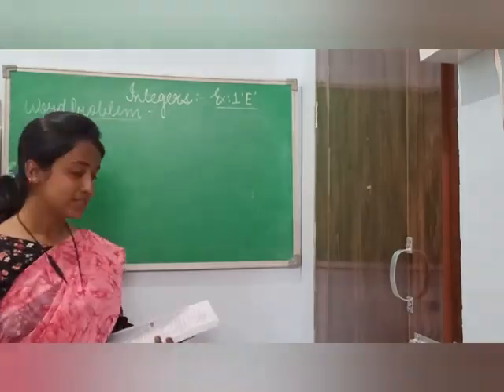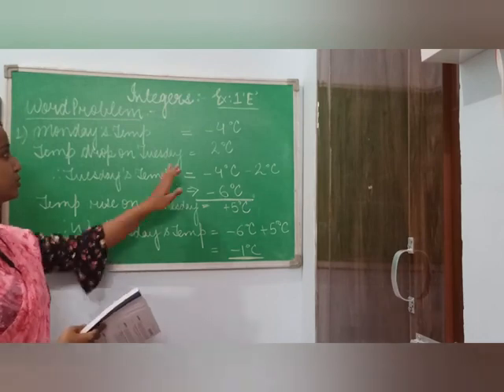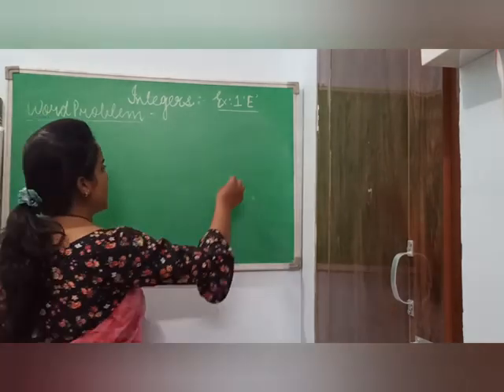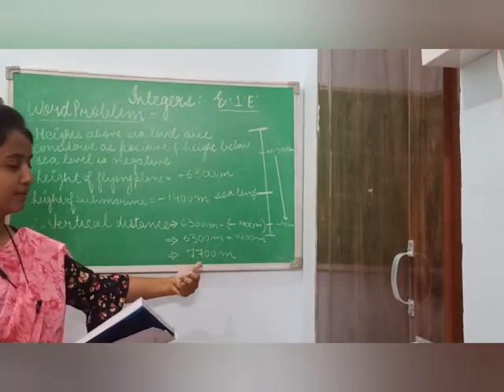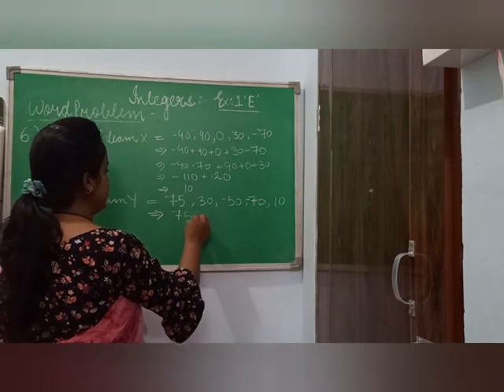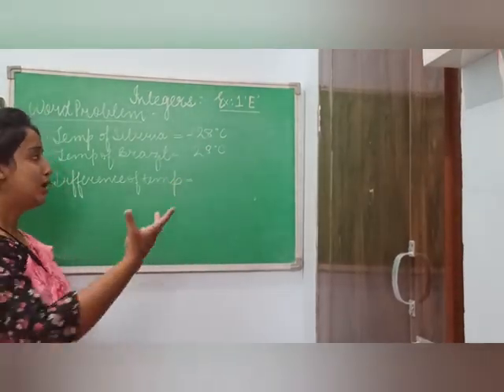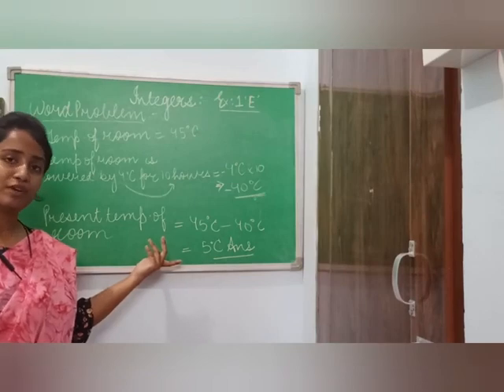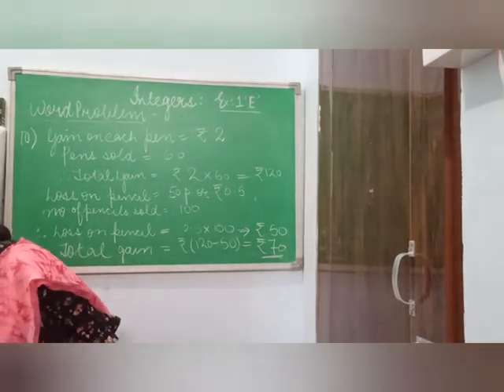INTEGERS PART- 4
Ex: 1 "E"